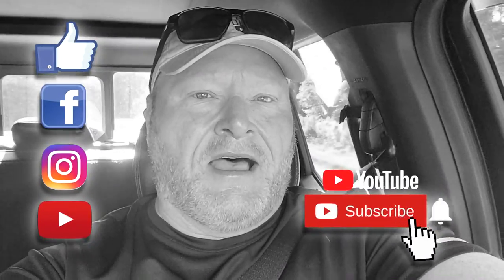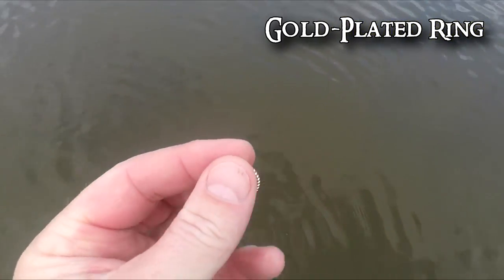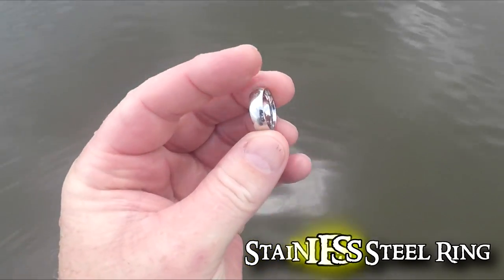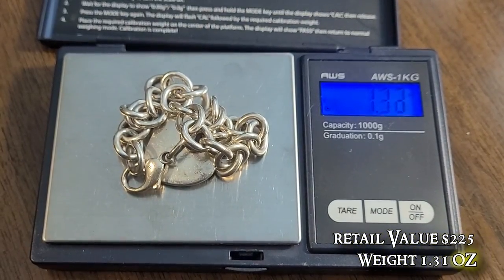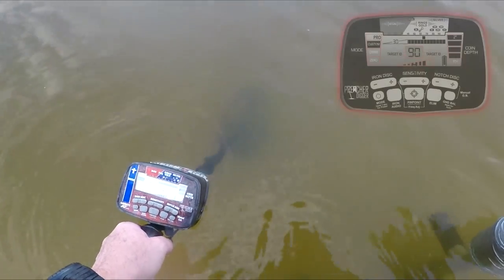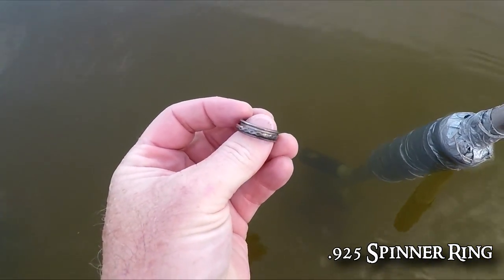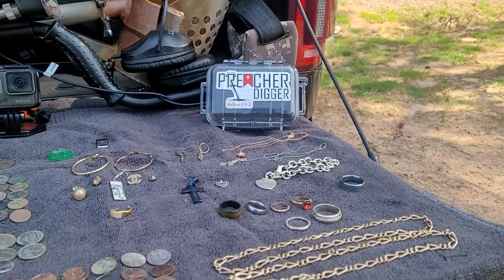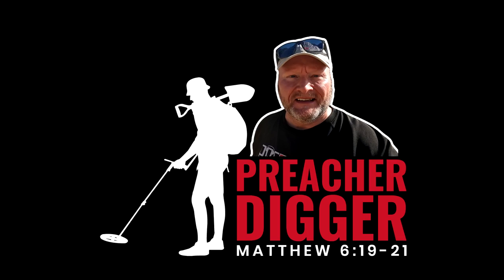Oh, My Goodness! I Found a $2000 Gold Chain Metal Detecting in the Lakes | Plus! Rings and More!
This time on Preacher Digger!  “OH! MY! GOODNESS! A 1.5 oz. Gold Chain!” In this episode, I head out to the lakes and strike it big with a 1.5-ounce 10K gold chain along with other silver jewelry and treasures!  I hope you enjoy Episode 229. Remember, the greatest treasure is not what can be found on earth, it can only be found in heaven!